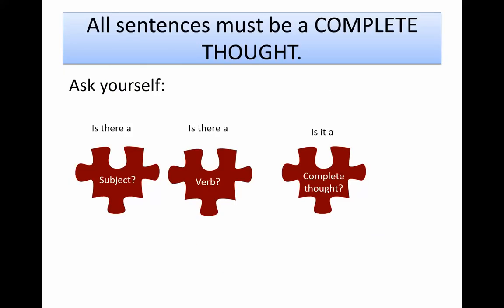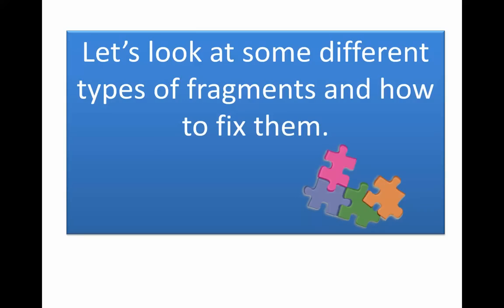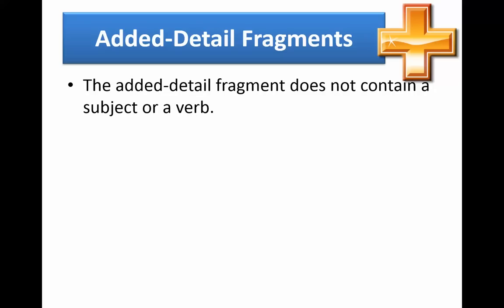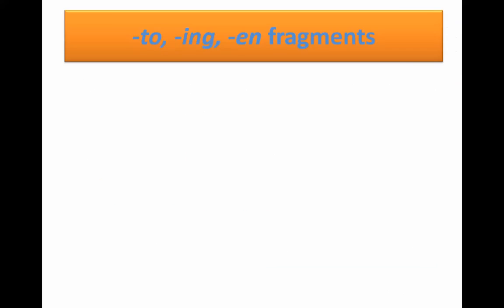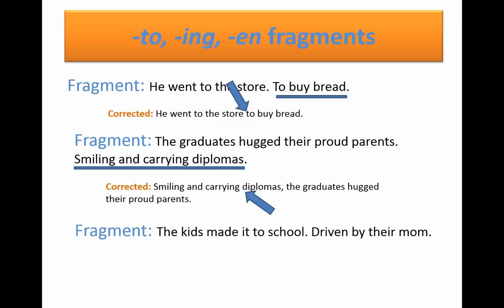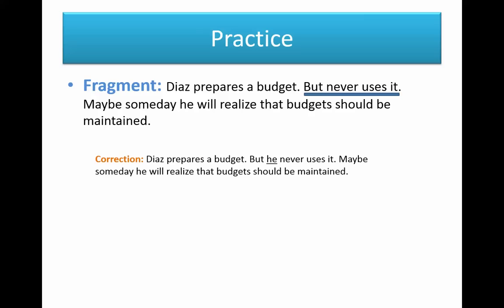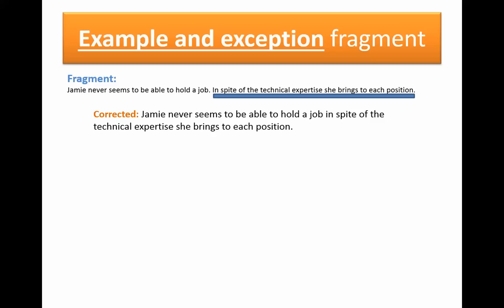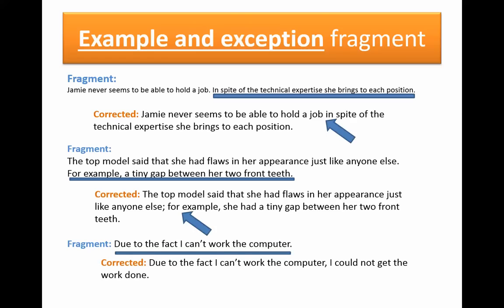Finding and Fixing Sentence Fragments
This short tutorial will help you learn what fragments are, how to locate them, and how to fix them.